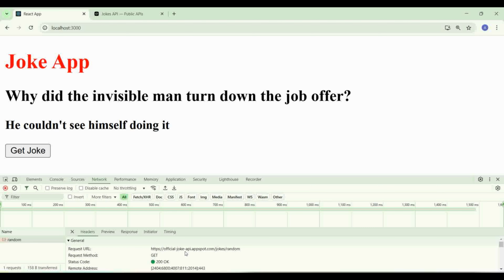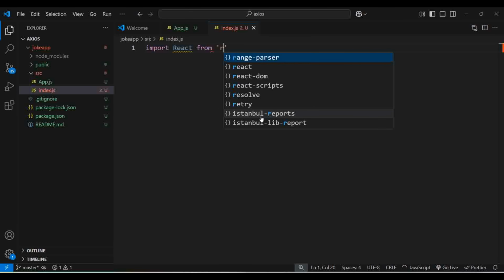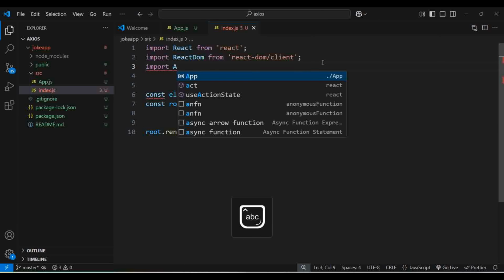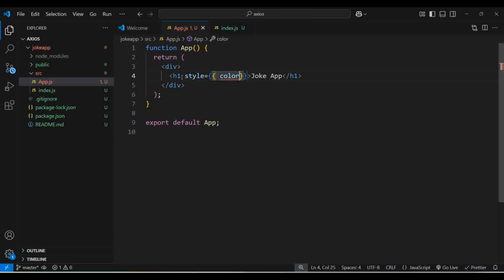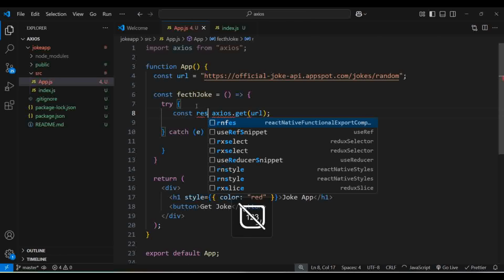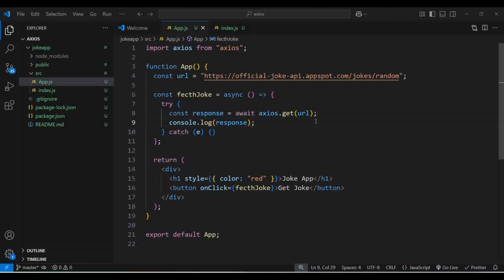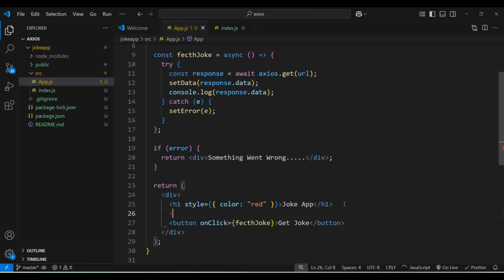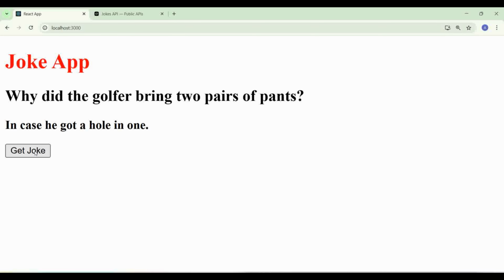Build a JokeApp with React & Axios | Fetch Data from API | Simple Project Tutorial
React
Axios
Fetch Data from API
React Tutorial
React Projects
Axios Tutorial
JokeApp
API Fetching in React
Frontend Development
Web Development Tutorial
React Application
Learn React
Beginner React Project
Joke API React